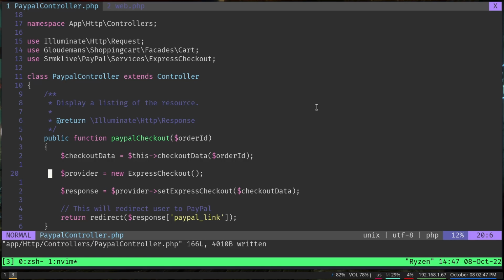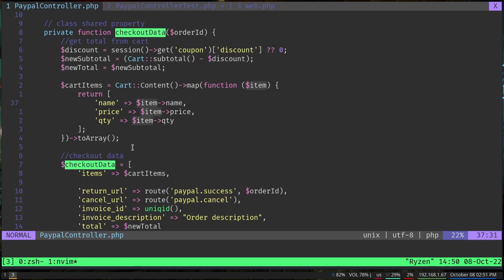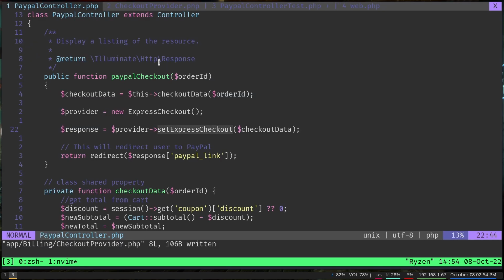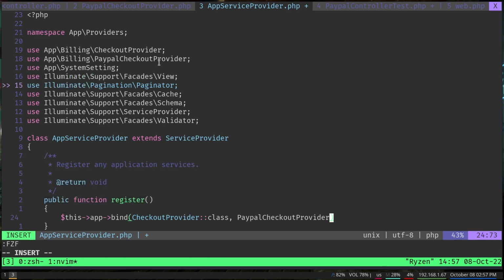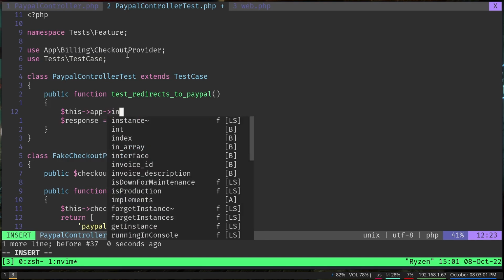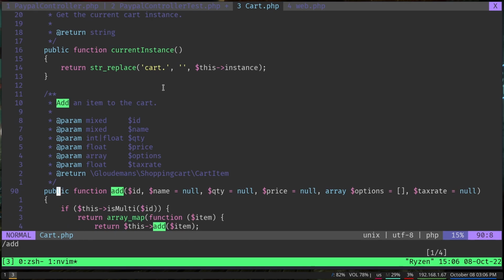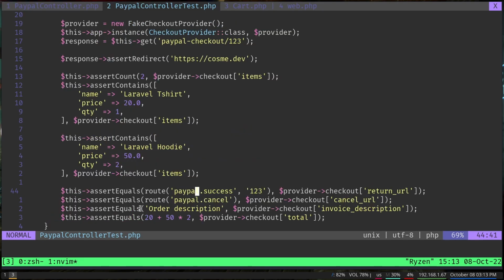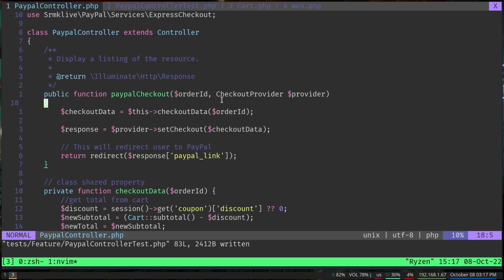How to test legacy code in Laravel - practical example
In this video I wanted to show you a practical example of you to add tests to code that already exists, that might mean that it was written by someone else or that you wrote it sometime ago.